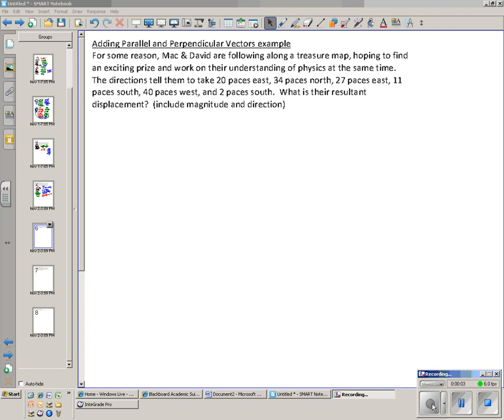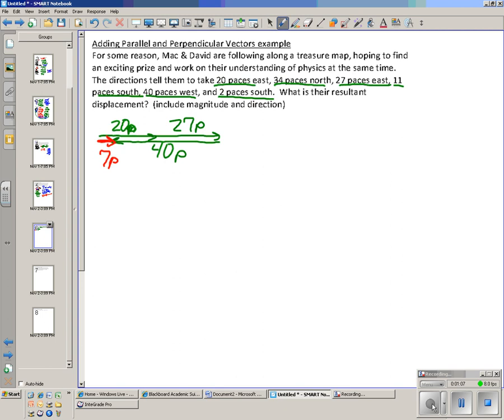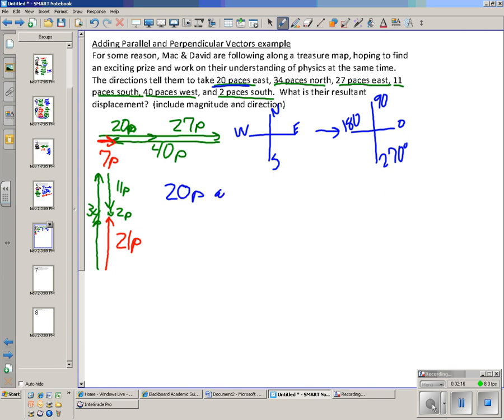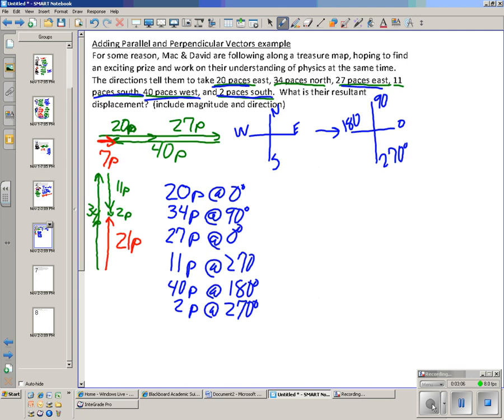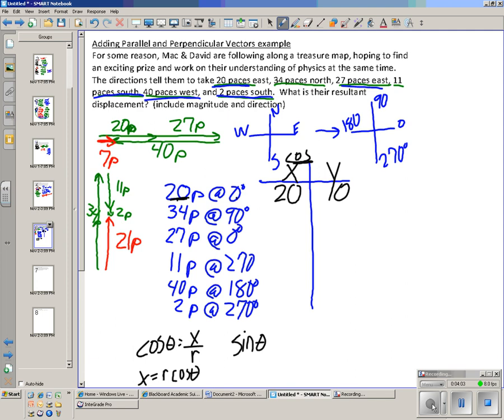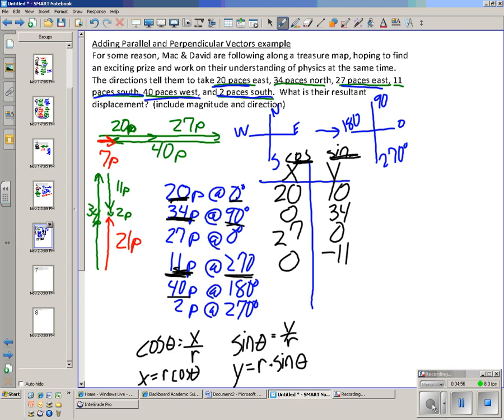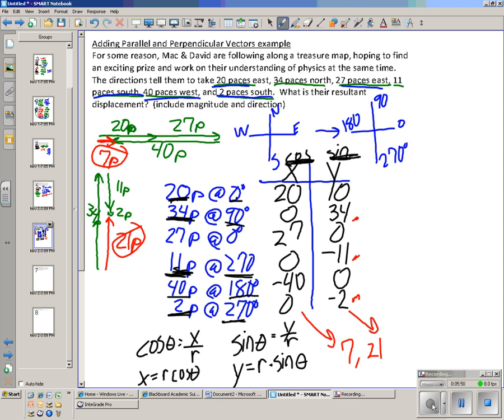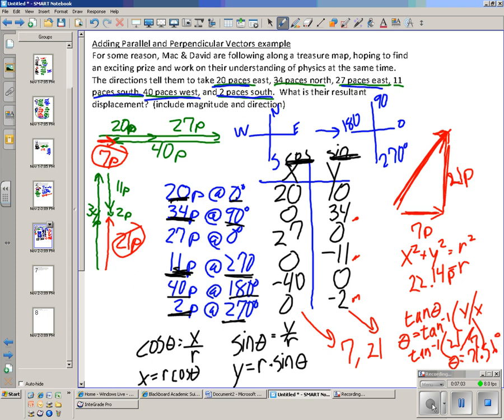How to videos Vectors pt 3, Adding Parallel & Perpendicular Vectors